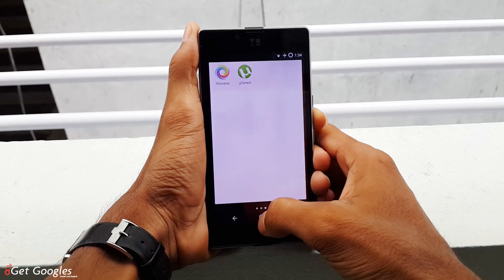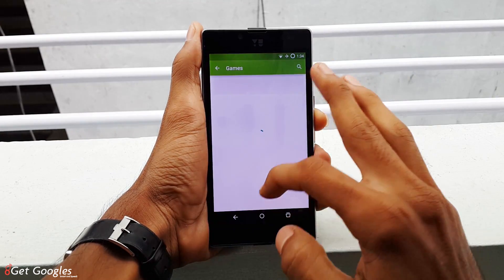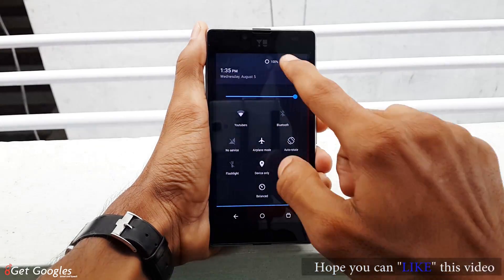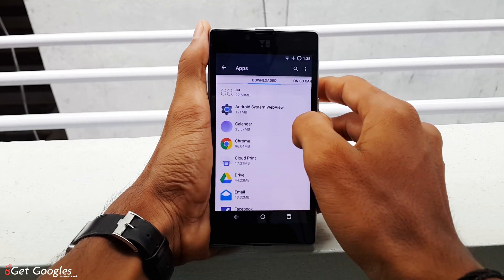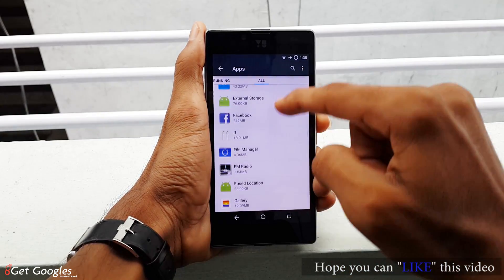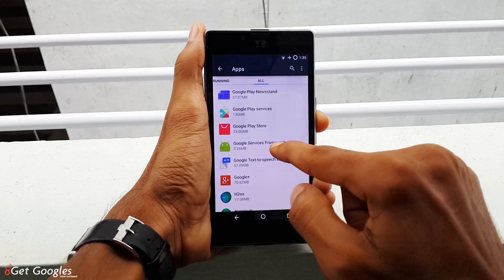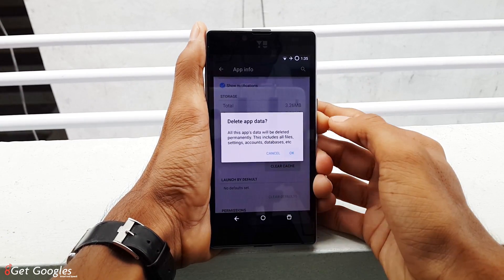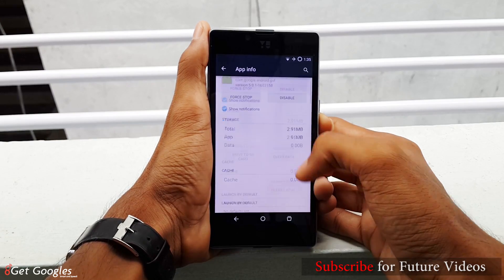How To Solve Google Play Store Error DF-BPA-09 "Error Processing Purchase"